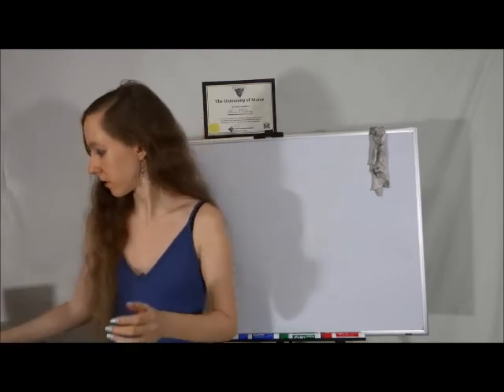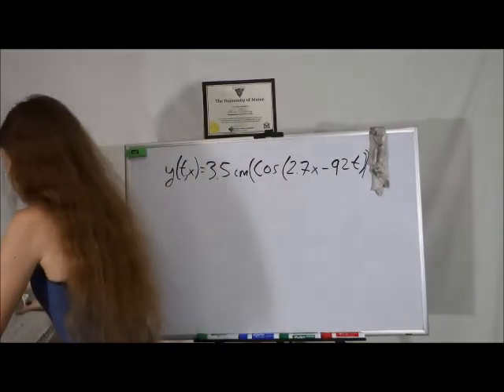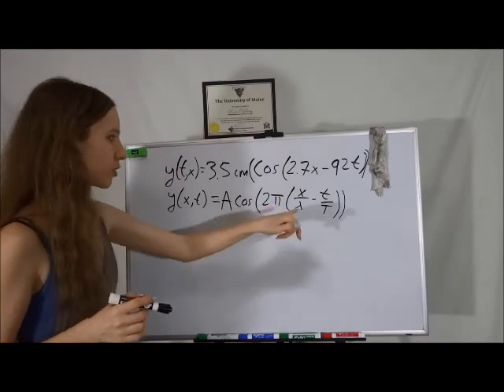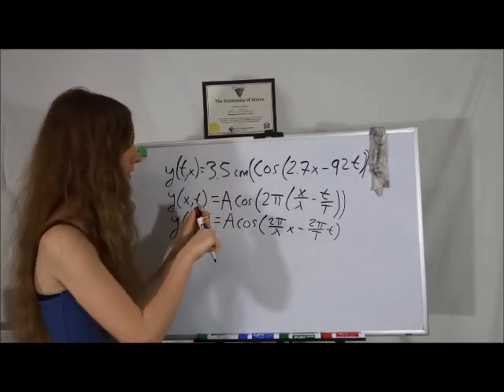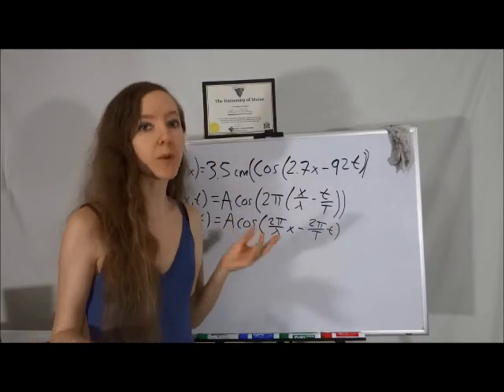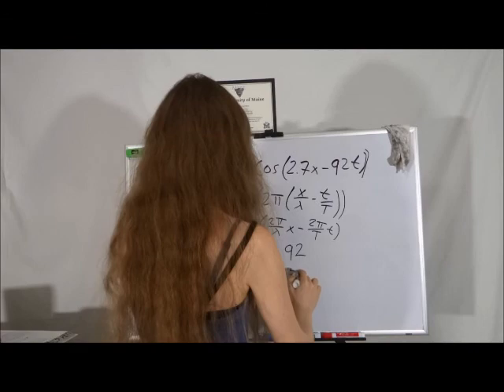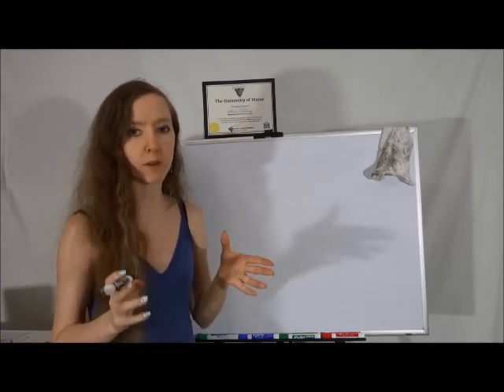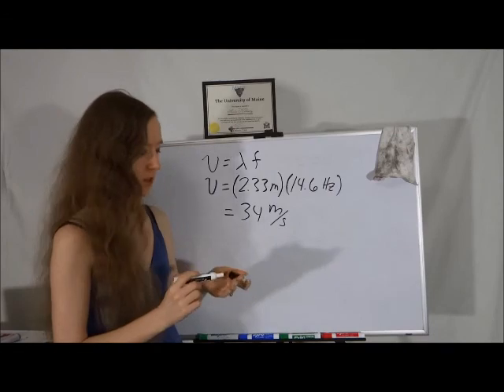PHY 112 HW 10 Question 6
This is a video solution of question 6 from homework 10 for my PHY 112 sections.